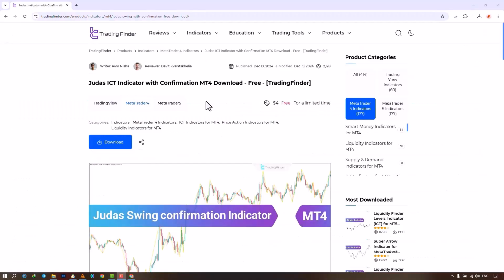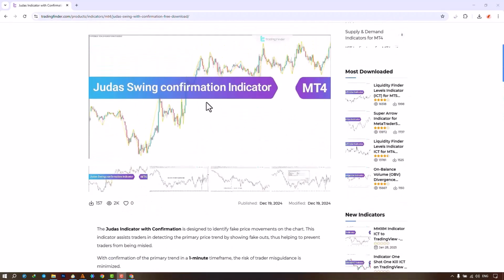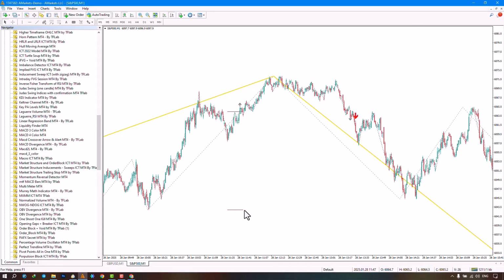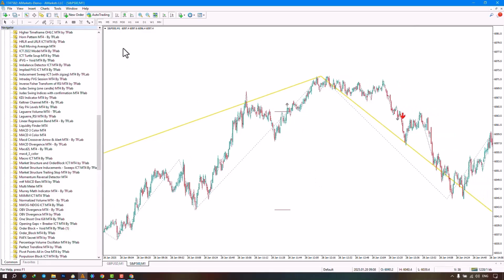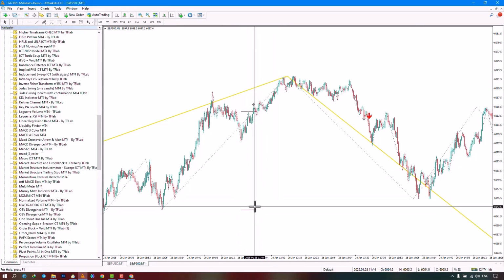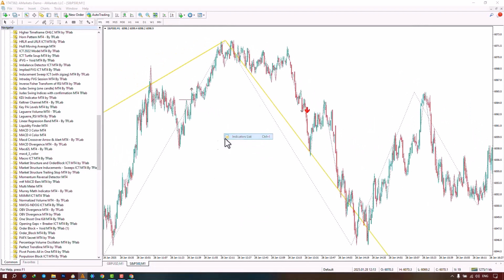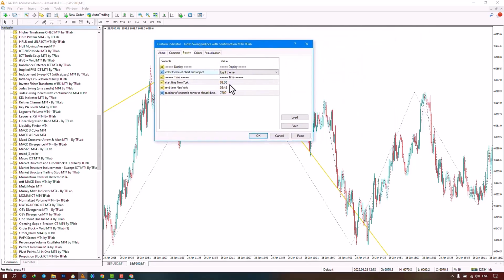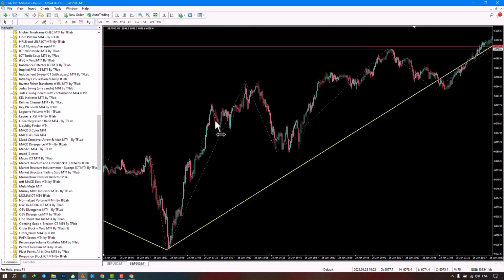🚀 Judas ICT Indicator with Confirmation MT4/MT5 📥Download - Free - [TradingFinder]🚀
🎯The Judas Indicator with Confirmation is designed to identify fake price movements on the chart. This MT4/MT5 indicator assists traders in detecting the primary price trend by showing fake outs, thus helping to prevent traders from being misled.

🔍With confirmation of the primary trend in a 1-minutetimeframe, the risk of trader misguidance is minimized.

key moments:
00:00 intro
00:17 Download the indicator
00:41 adding indicator into the chart
04:31 Judas Swing with Confirmation settings